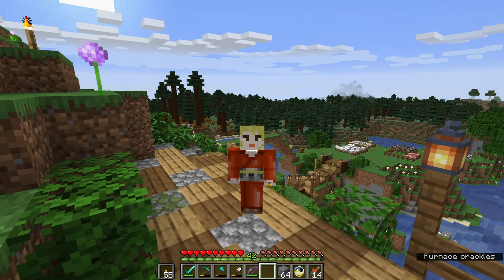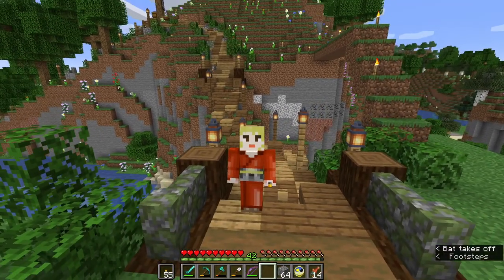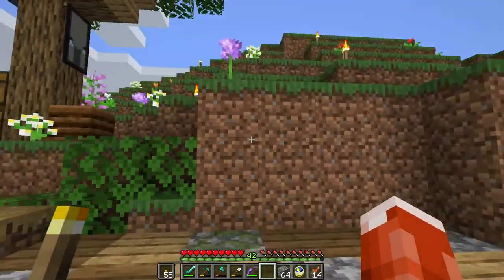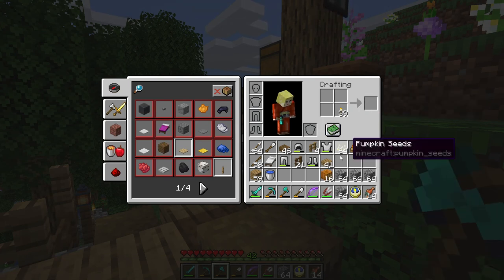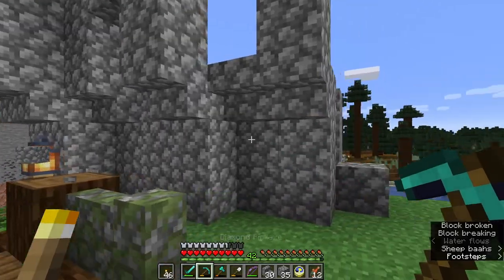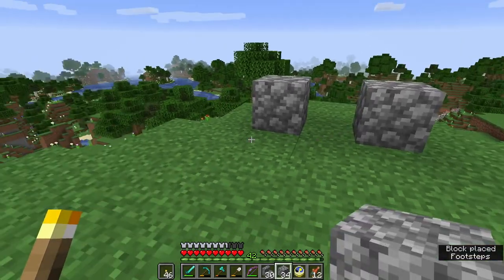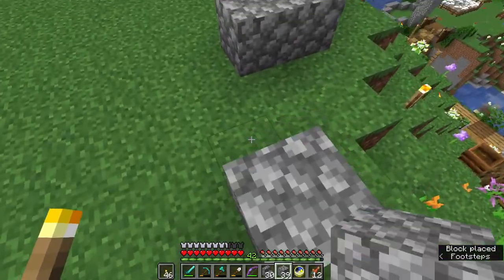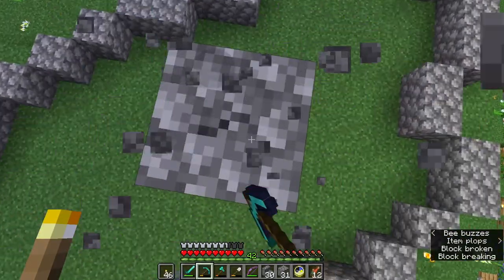Winnie Plays Minecraft EP4: Planning for a Build and New Workshop!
Welcome to Winnie Plays Minecraft! Join me every Wednesday for an exciting, creative play through of the latest Minecraft Release: Buzzy Bees (version 1.15.1 of Minecraft Java edition).

We’ll be making a fantasy inspired base in a flower forest complete with enchantment towers, secret passage ways, floating bridges and ornate farms. We’ll tip-toe through the tulips, dive into ravines, explore the deepest caves and emerge victorious, gathering everything we need to gear up and take on the Ender Dragon! I’ll provide a world download every 10th episode.

In this episode we do a bit of cleaning up around the base, harvest some honeycomb and make a bee hive, show off the new bridge to the animal area and layout plans for the kitchen, workshop and main house. We also take the time to get organized by building a starter workshop and a safer place to rest our head at night!

Thank you all for joining me on the latest Minecraft adventure! You are all the shiny stuff that awesome is made of :)

Title: Mysterious Cat
Artist: TeknoAXE